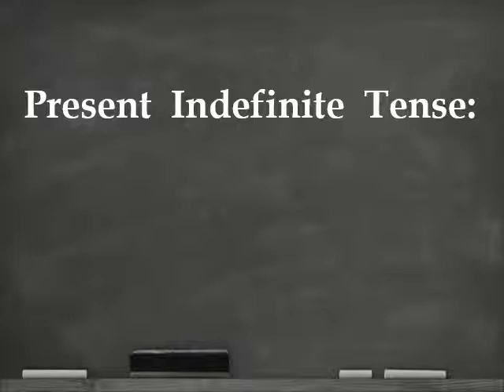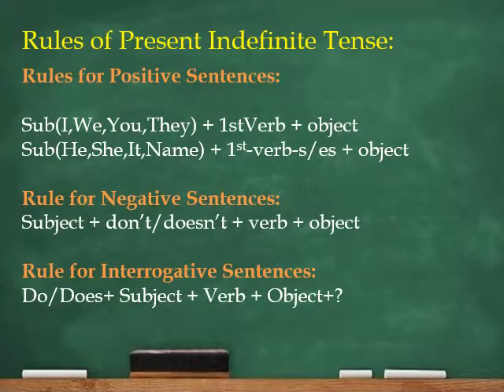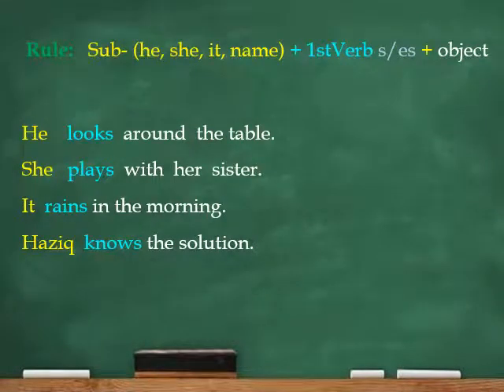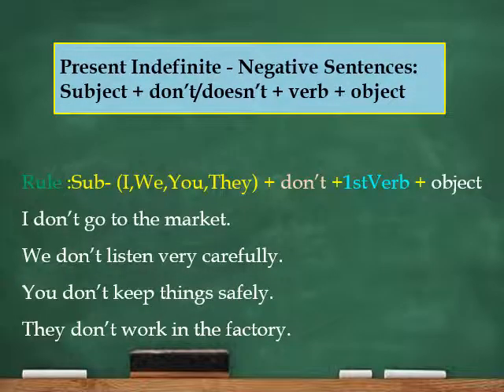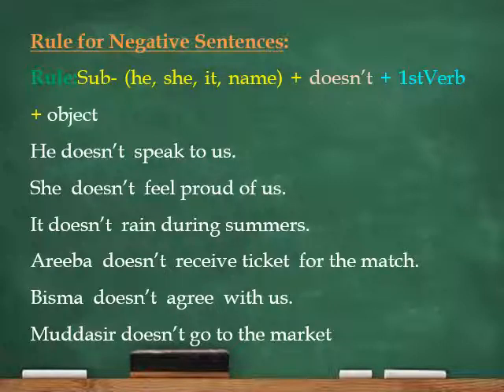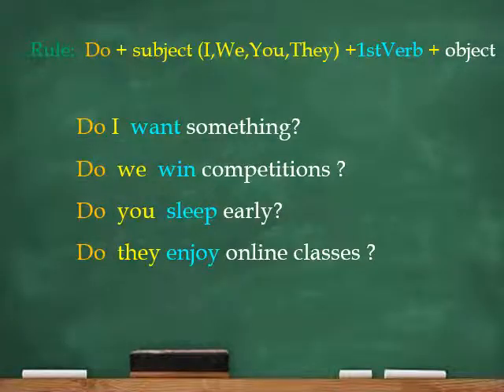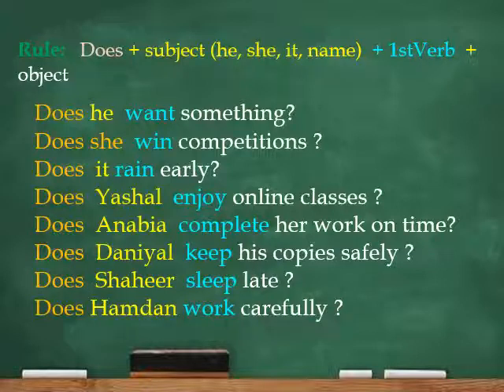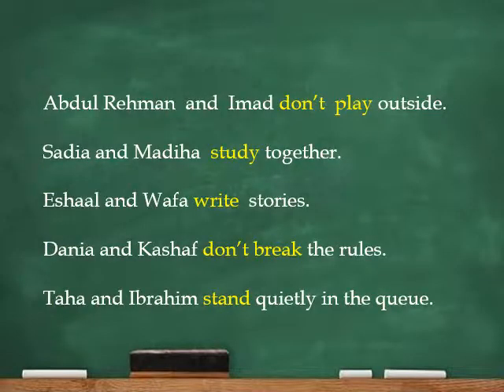Quick Learning | Present Indefinite Tense | Grammar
Tenses are the most important element of English. Watch complete video to learn the structure and use of Present Indefinite Tense in your sentences.